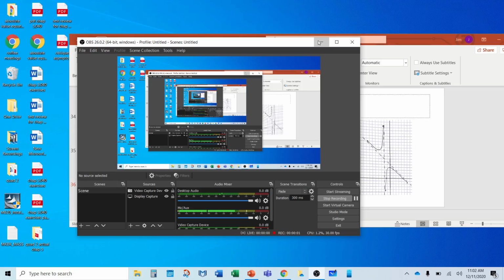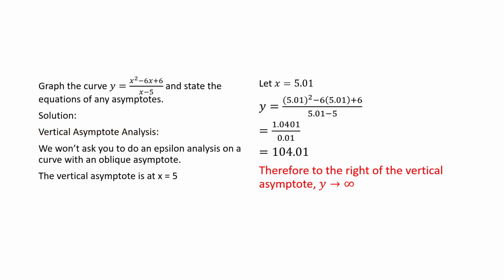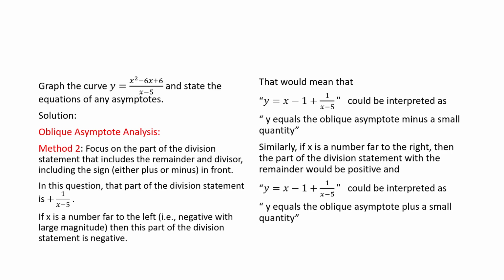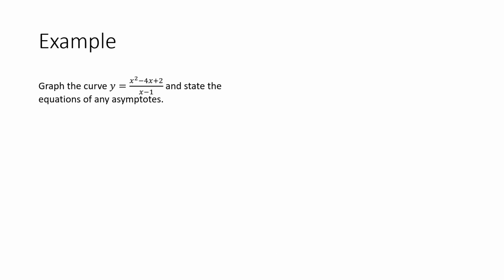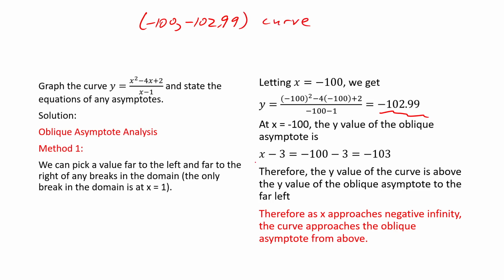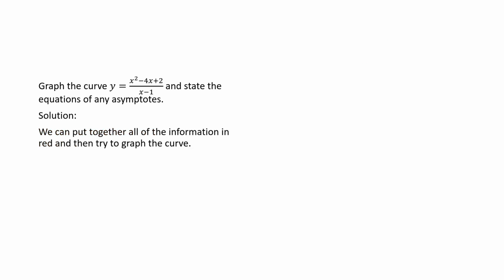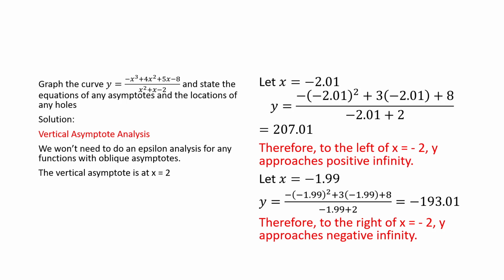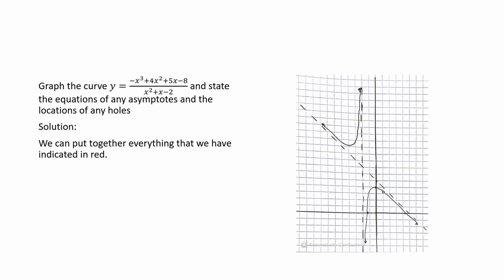Advanced Functions MHF4U Lesson Chap 5.050 Graphing curves with an oblique asymptote